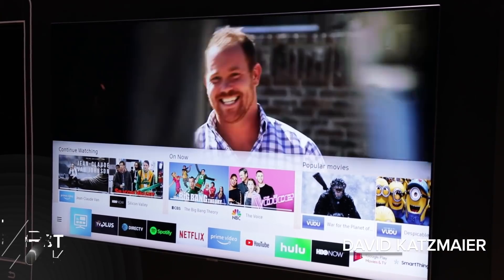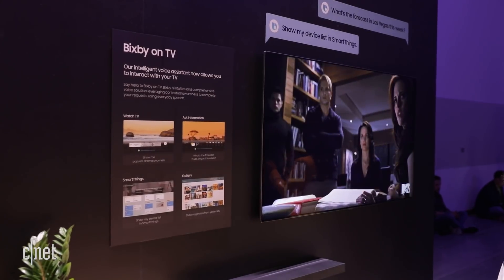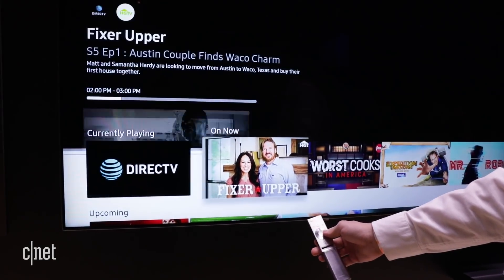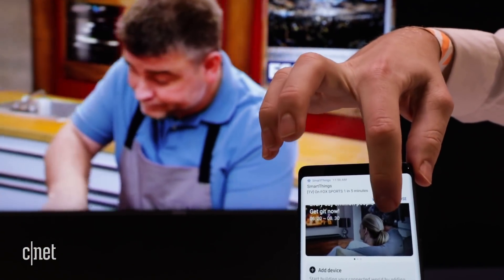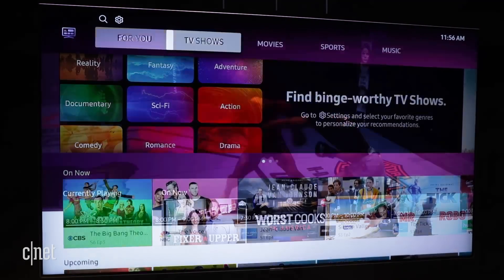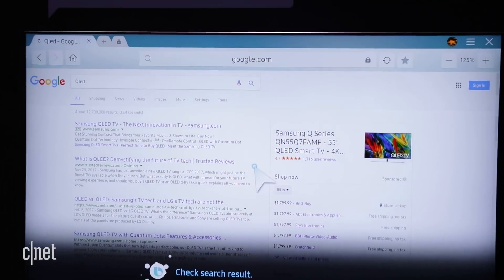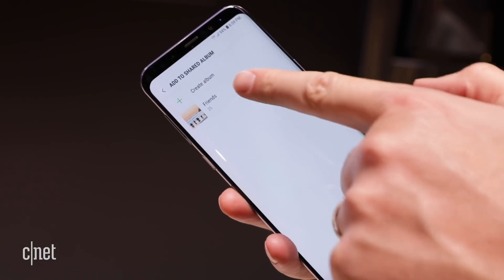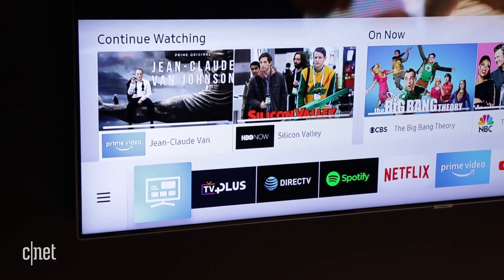Samsung TVs get Bixby voice control at CES 2018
Announced during CES 2018, Samsung's Bixby voice assistant can help search and control the company's TVs along with the SmartThings line of home devices.